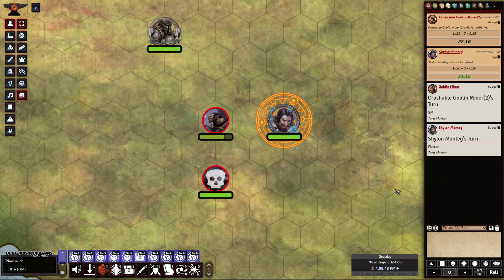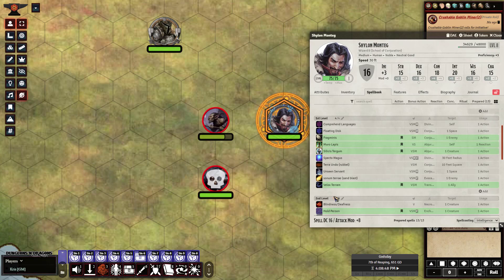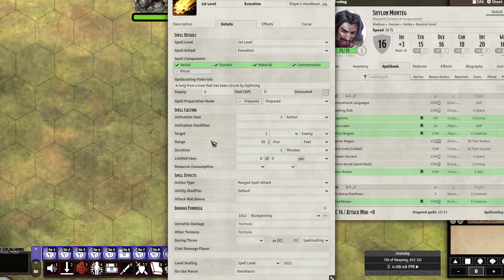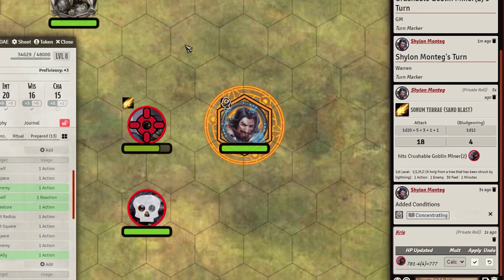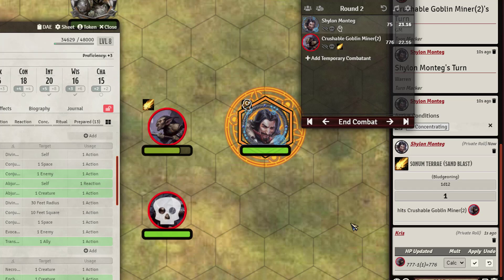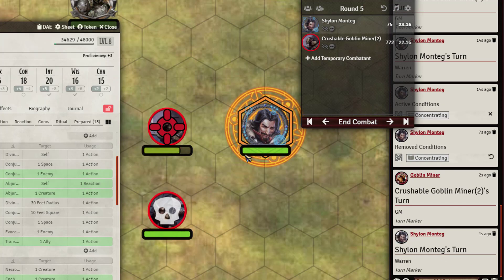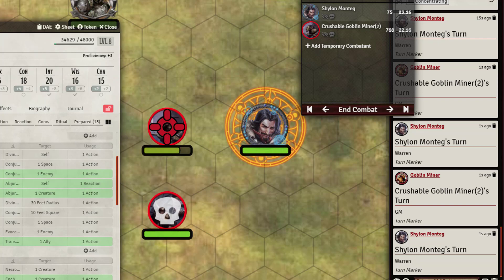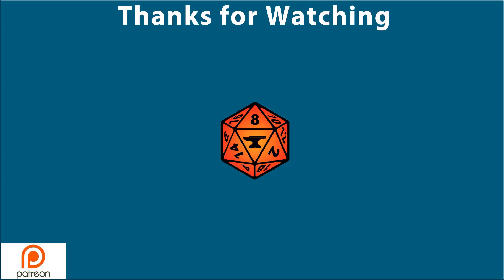Crymic's Witch Bolt Macro for FoundryVTT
Hey automation lovers!
Showcasing Witch Bolt for 5e using Midi-Qol "On Use". When successfully casted on the target, each start of the combat round will ask the caster if they wish to continue Concentrating on Witch Bolt. If "continue" is clicked, it will deal the damage. Else, it will cancel and terminate the macro.